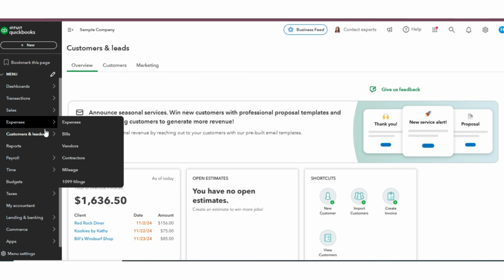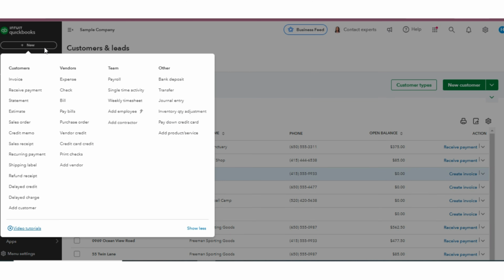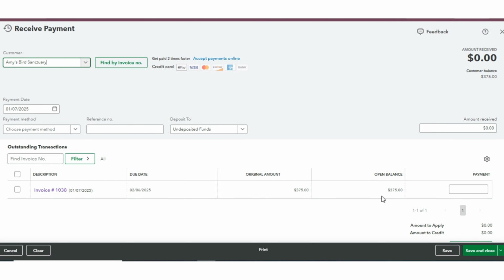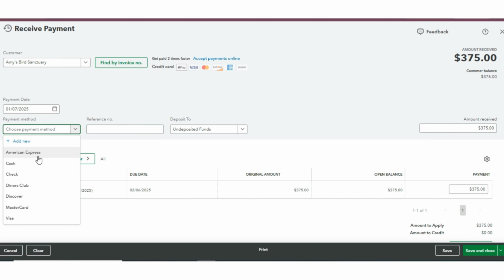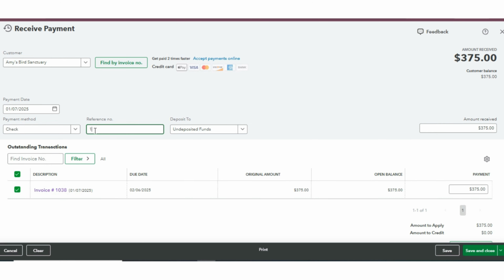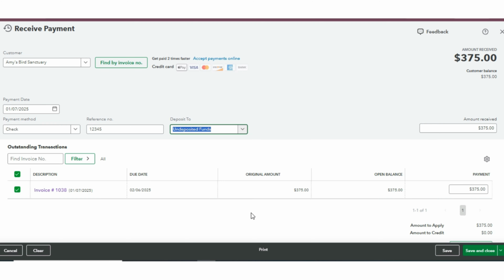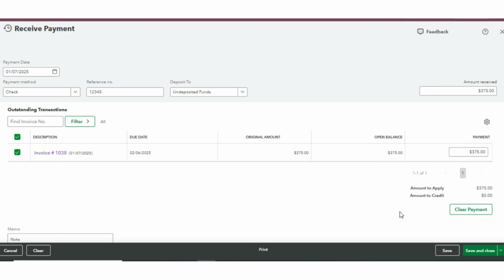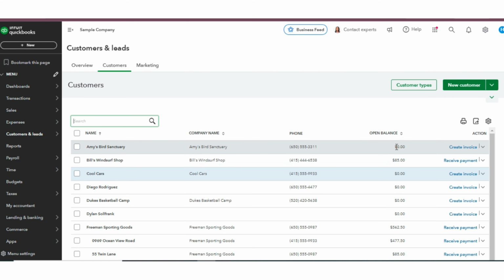How to record an invoice payment in QuickBooks Online (using undeposited funds)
Learn how to accurately record an invoice payment in QuickBooks Online using undeposited funds! 💰

In this step-by-step tutorial, we’ll walk you through two simple methods for receiving payments and explain how to effectively use the undeposited funds account to keep your financial records accurate and organized. Whether you’re handling partial payments or combining multiple payments for a single deposit, we’ve got you covered.

What You'll Learn:
• How to receive payments from your customer list.
• How to use the "Create" menu to receive payments.
• How to manage partial and full payments in QuickBooks Online.
• The benefits of using the undeposited funds account for grouping payments.
• How to record deposits once payments reach your bank.

By the end of this video, you’ll have a clear understanding of how to streamline your payment recording process and maintain precise financial records in QuickBooks Online.

Have a question? Drop it in the comments below. 👇